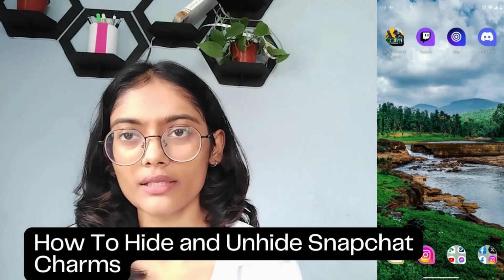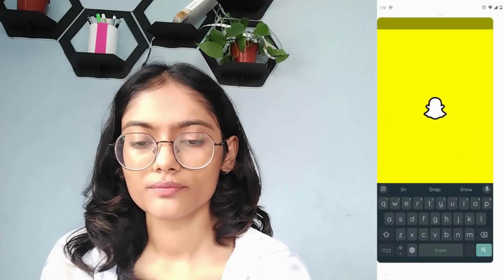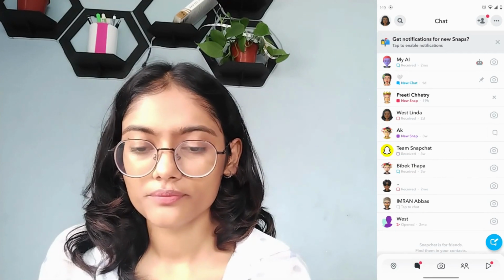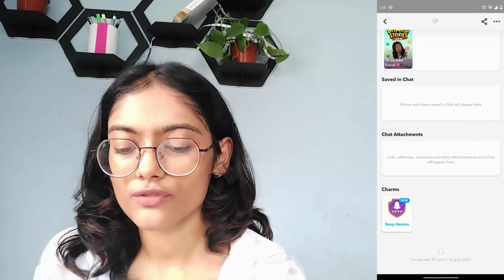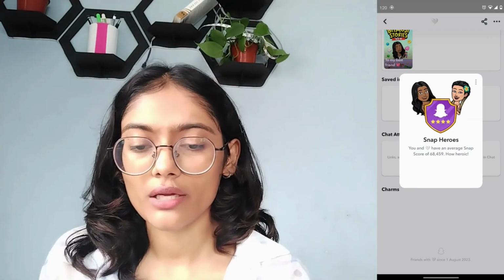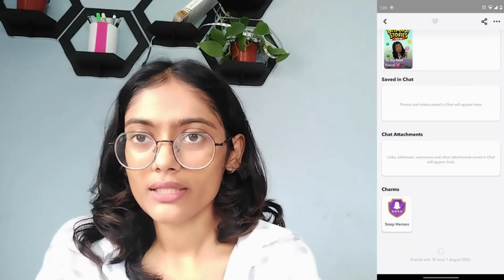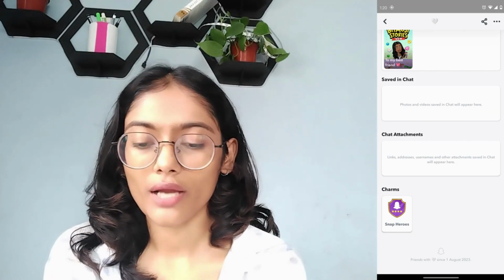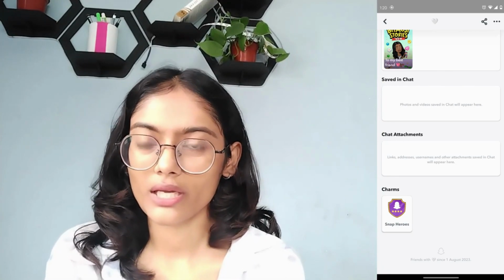How To Hide and Unhide Snapchat Charms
Want to take control of your Snapchat experience? In this tutorial, we'll guide you through the process of hiding and unhiding Snapchat charms. Charms are a fun way to showcase your achievements, but sometimes you might prefer a more private profile. We'll show you how to manage your charms and customize your Snapchat profile to your liking. Don't miss out on these Snapchat tips and tricks to enhance your social media experience.

Timestamps:
00:12 - Introduction to Snapchat Charms
00:35 - How to Hide Snapchat Charms
01:09 - How to Unhide Snapchat Charms